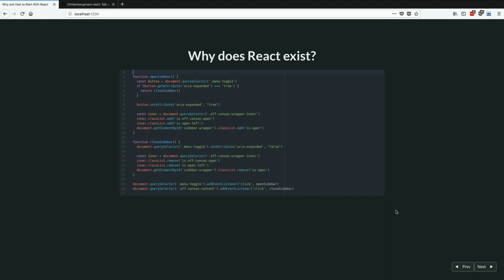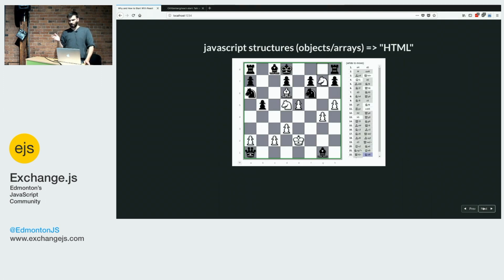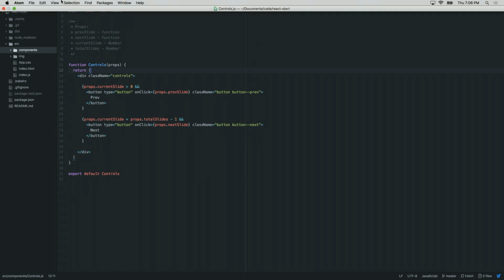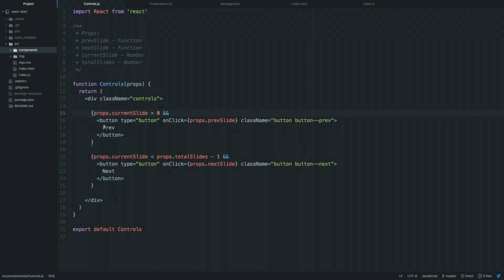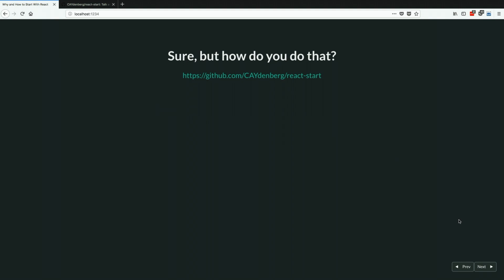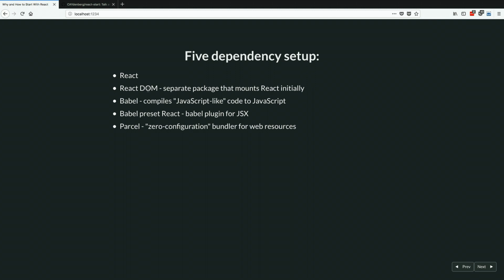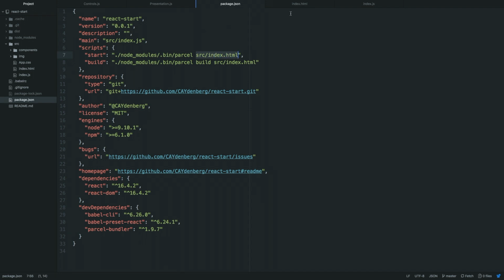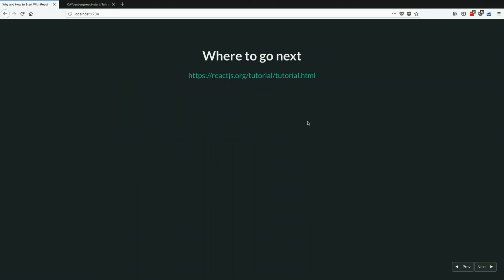Why and How To React with Casey Ydenberg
Have you been considering React.js and were curious about why and how to get started? Casey Ydenberg has the answers for you in this short introductory video aimed at new JavaScript and React developers.